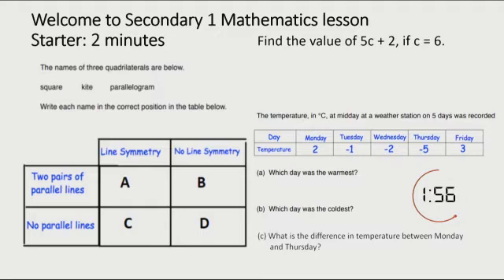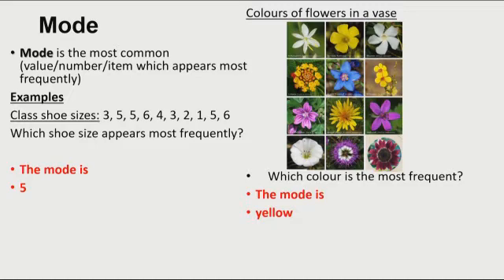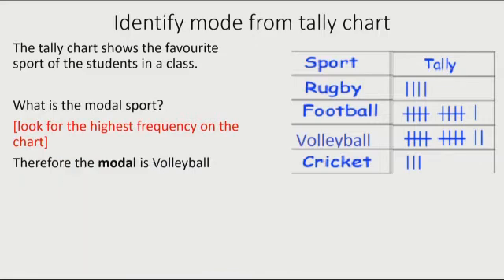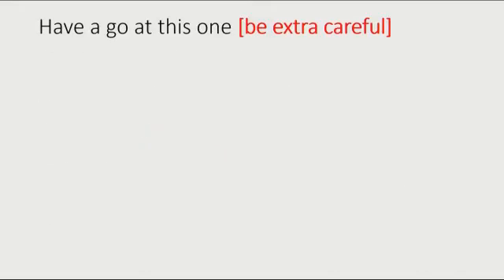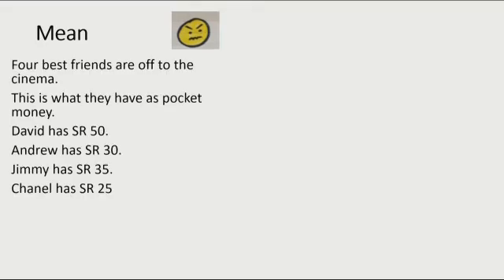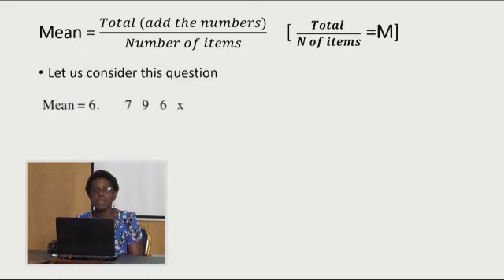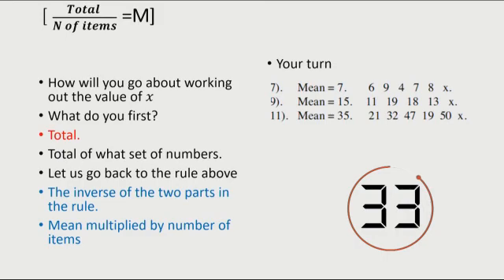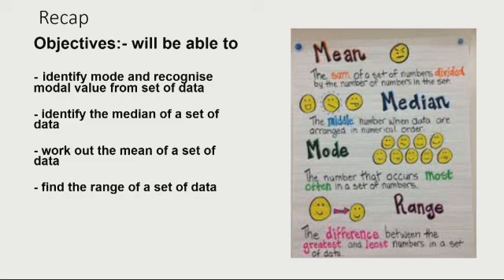Rose Mary Ally Mathematic, S1